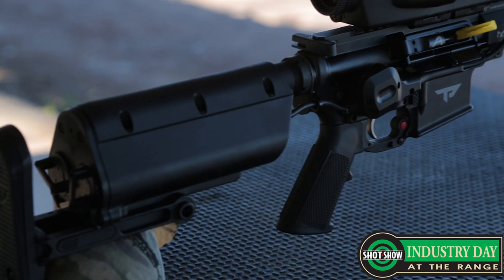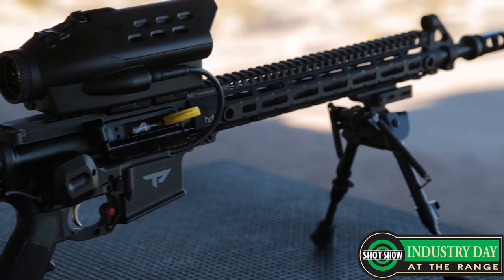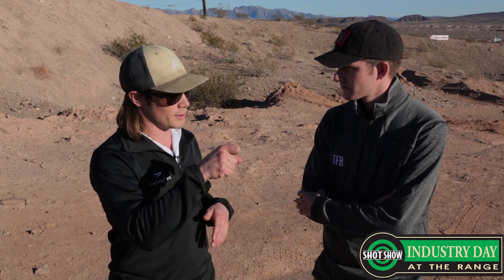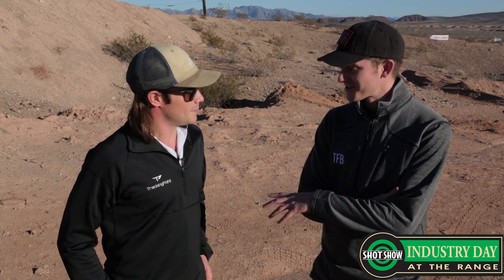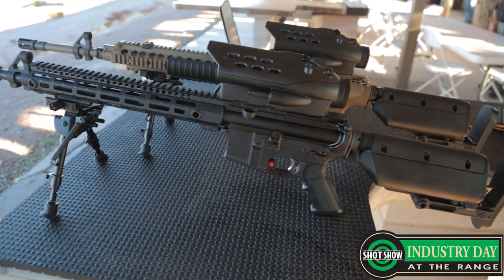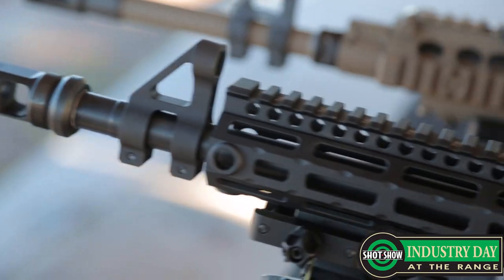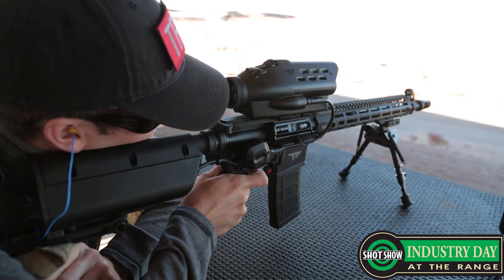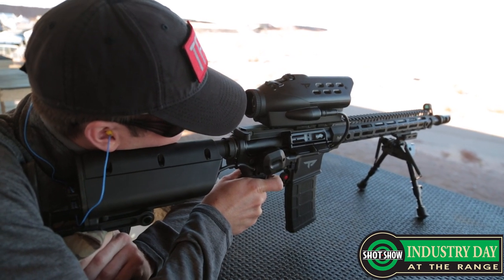Tracking Point's New 300BLK and Para-rescue DMR SR-25 Rifles | SHOT 2017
At Media Day on the Range we visited Tracking Point and shot their latest precision-guided rifles. New this year they've got a 300BLK model, and were demoing a set of Knights Armament SR25 rifles that have been outfitted with Tracking Point technology for use with Air Force para-rescue units.